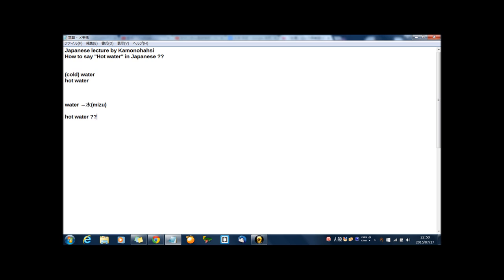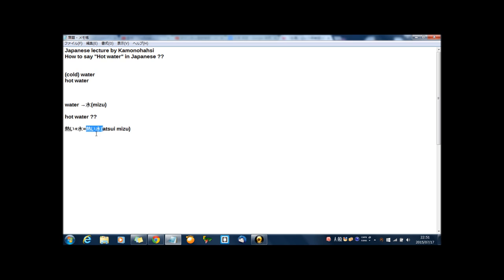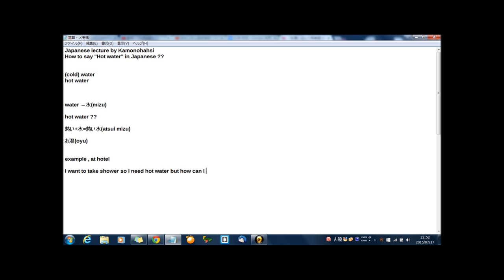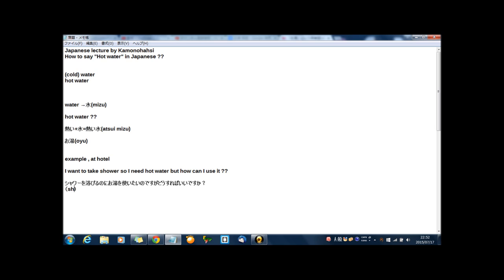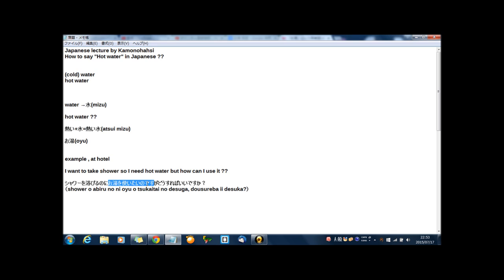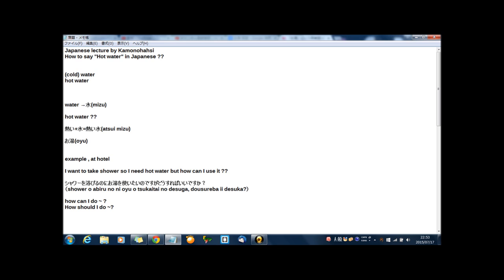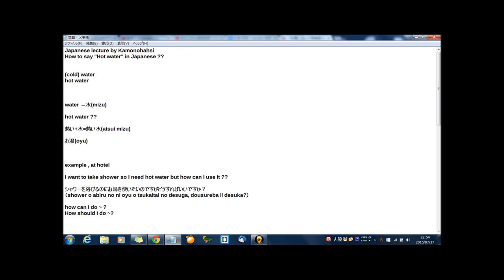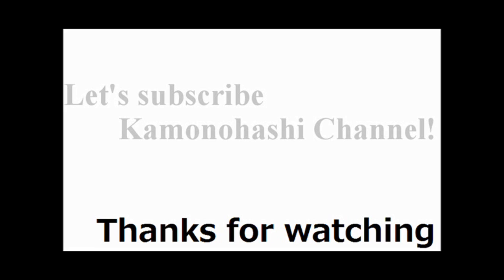How to say Hot water in Japanese